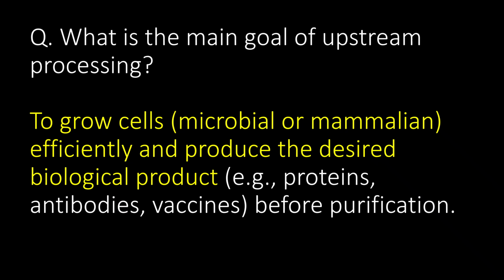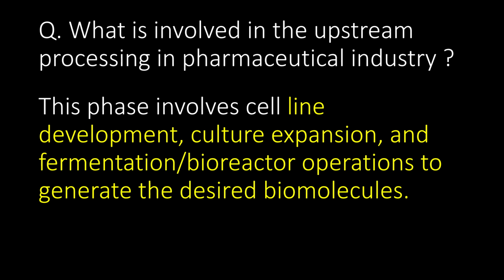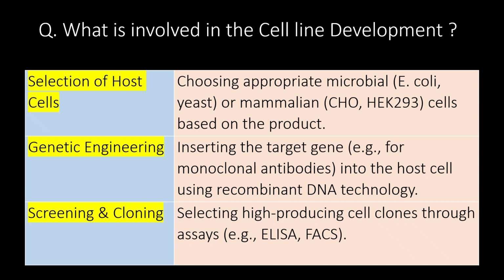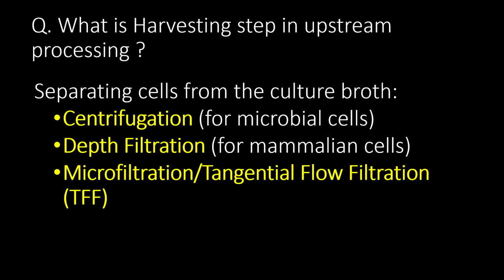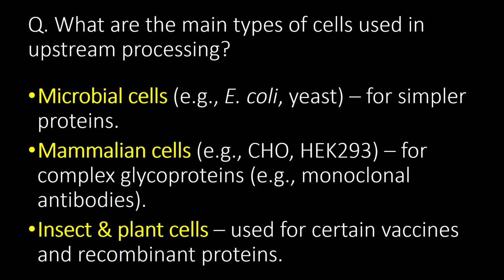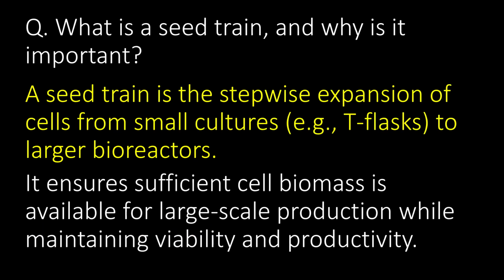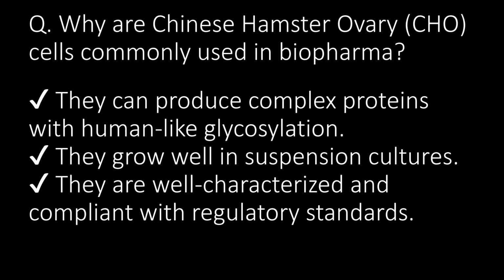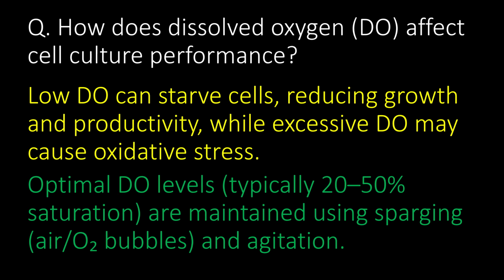Upstream bioprocessing in pharmaceutical industry l Upstream bioprocessing in Pharma company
Questions covered:
Q. What is the main goal of upstream processing?
Q. What is upstream processing in pharmaceutical industry?
Q. What is involved in the upstream processing in pharmaceutical industry ?
Q. What are the key steps in the upstream processing?
Q. What is involved in the Cell line Development ?
Q. How culture expansion is done ?
Q. What is Harvesting step in upstream processing ?
Q. What are the key challenges in Upstream Processing?
Q. What are the main types of cells used in upstream processing?
Q. What is a seed train, and why is it important?
Q. What critical parameters are monitored in a bioreactor?
Q. Why are Chinese Hamster Ovary (CHO) cells commonly used in biopharma?
Q. How does dissolved oxygen (DO) affect cell culture performance?